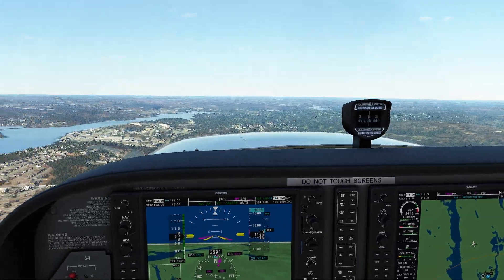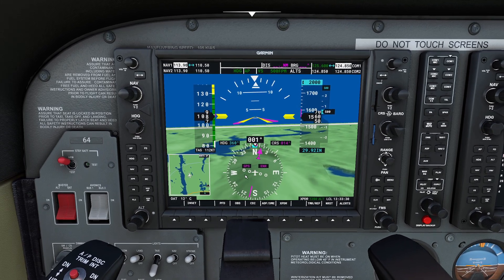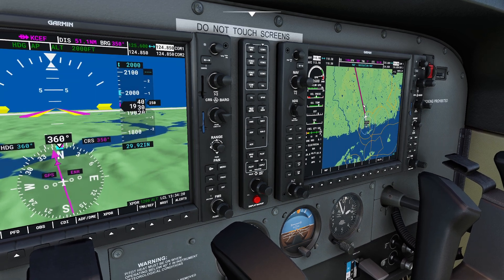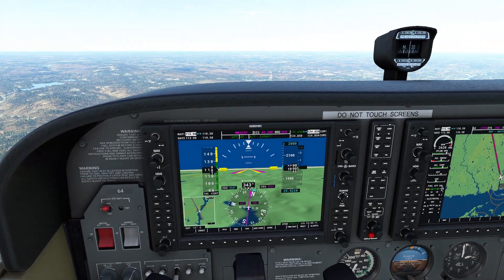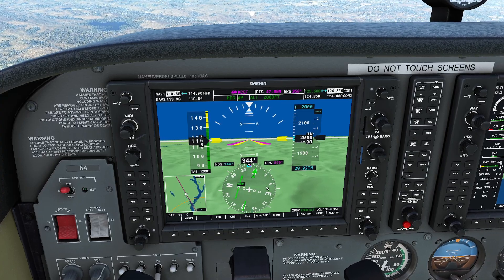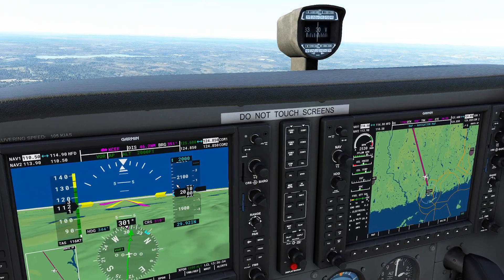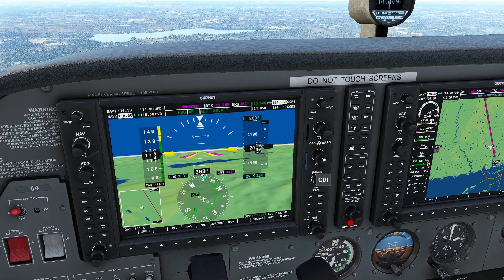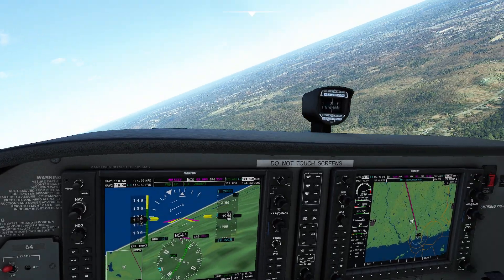MSFS - Choosing Navigational Sources for Autopilot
In this video, we check out how you can use and modify the source of roll information on an autopilot.